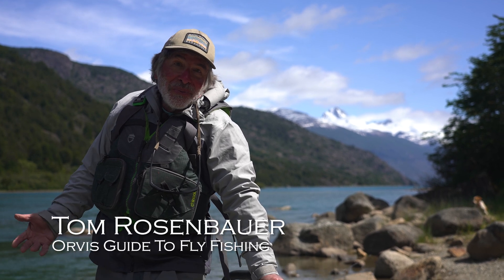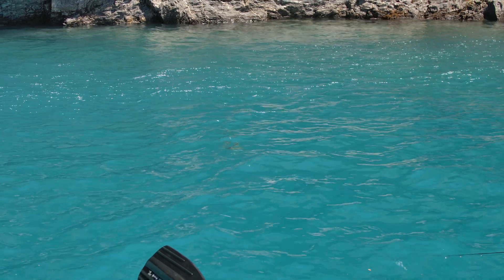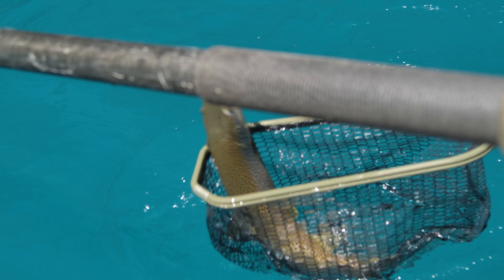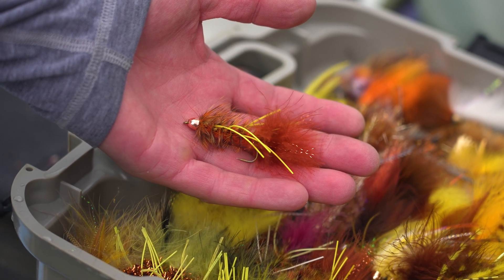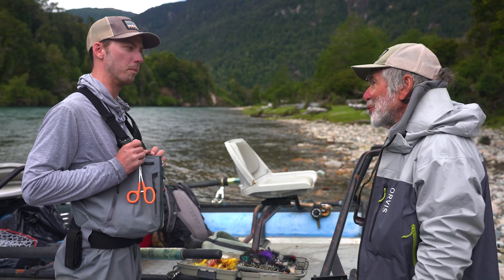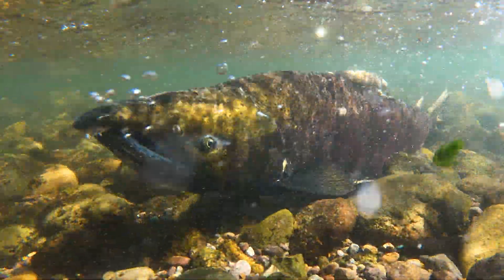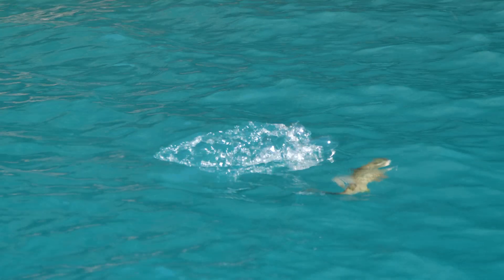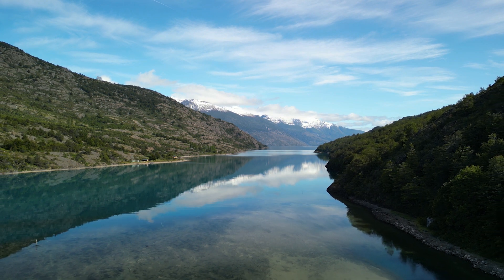How To Pick The Right Streamer For Catching Big Trout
Streamers are a deadly way to catch trout and in this video we learn how to choose the right fly pattern.